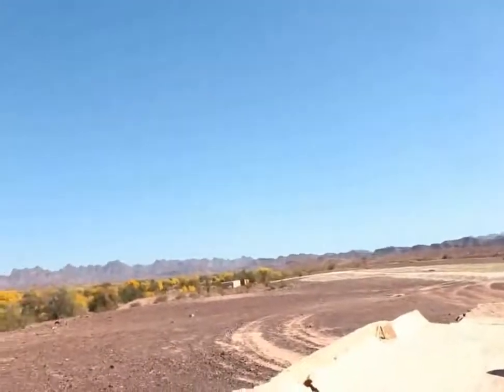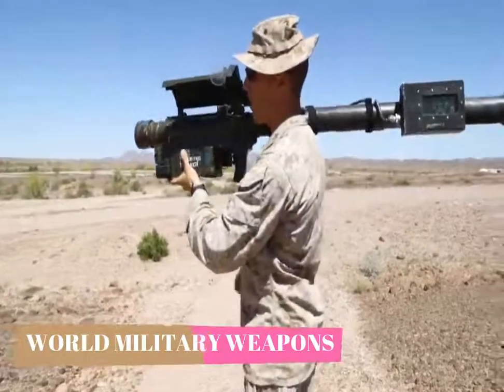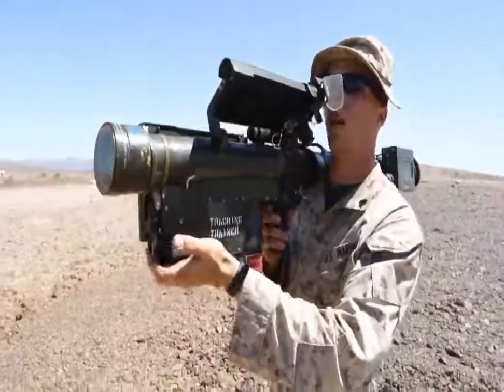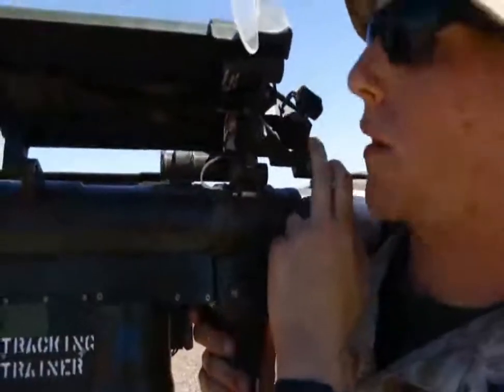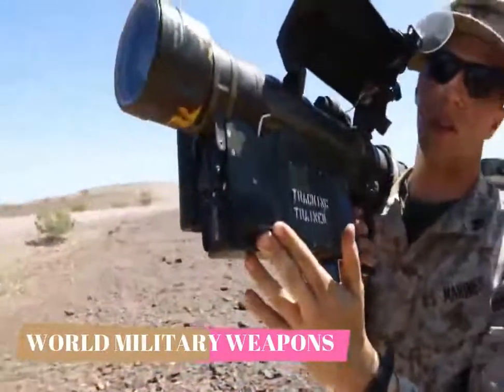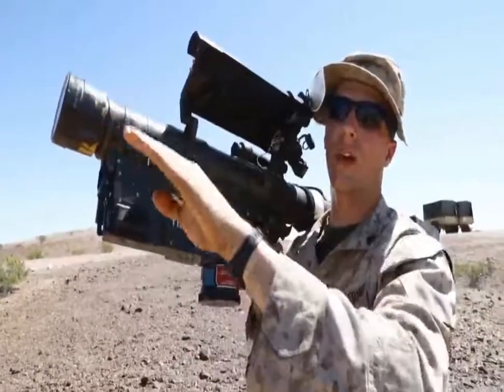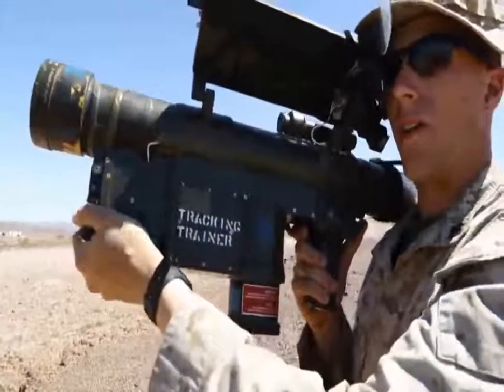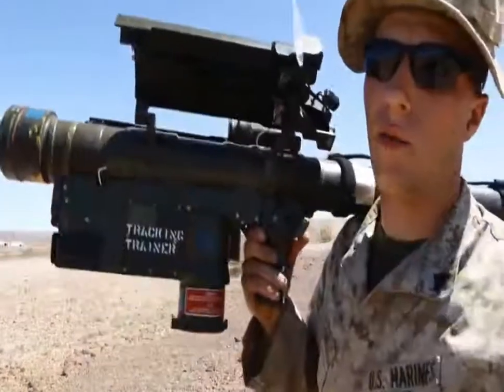STINGER MISSILES IN ACTION | DEADLIEST WEAPON IN THE WORLD